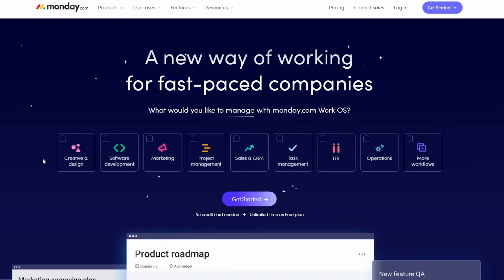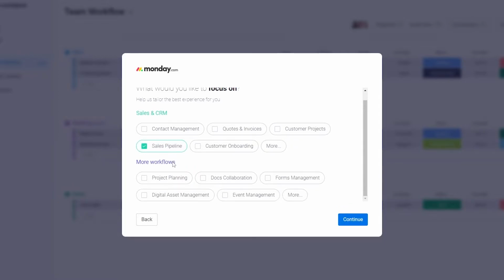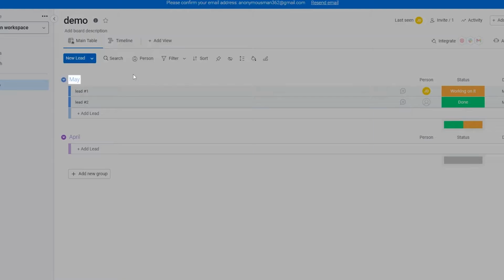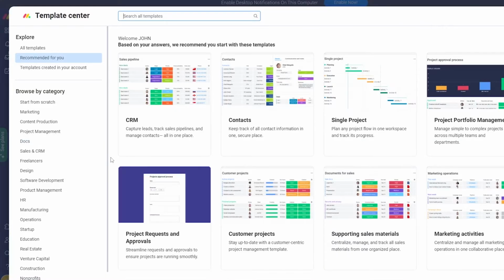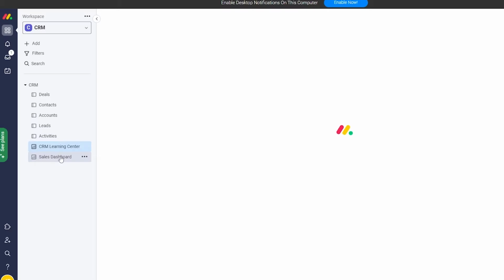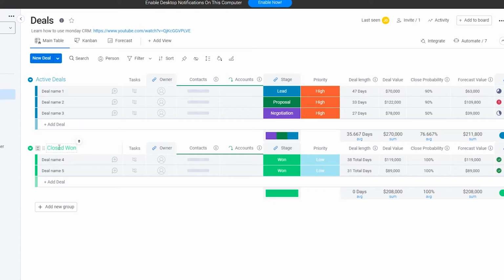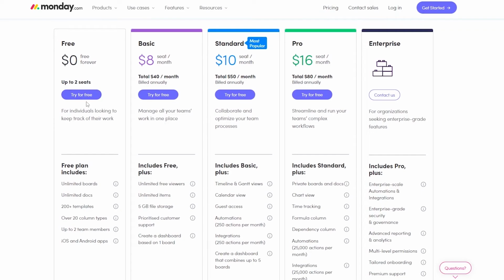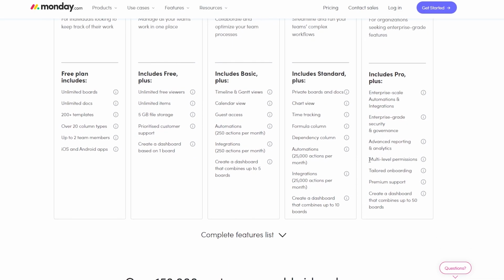How To Use Monday.Com As A CRM | CRM Software Beginner Tutorial (2026)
How To Use Monday.Com As A CRM | CRM Software Beginners Tutorial (2026)

In this video I show you How To Use Monday.Com As A CRM. This is super easy and learn to do it in just a few minutes by following this helpful tutorial.